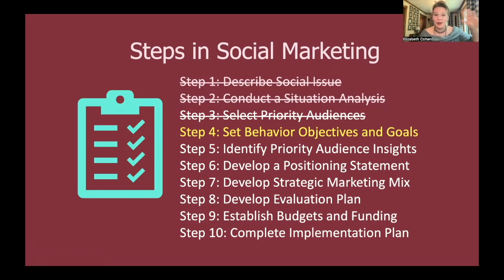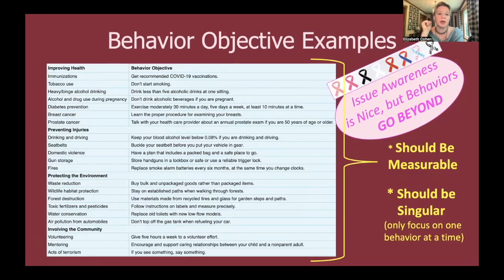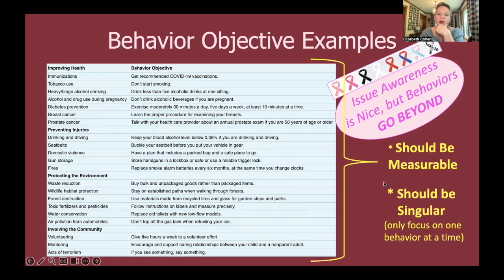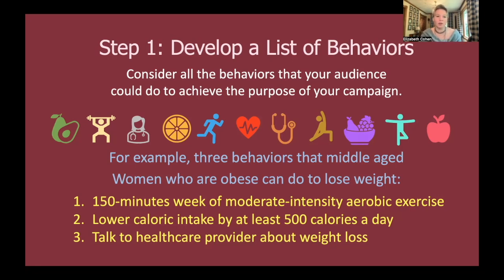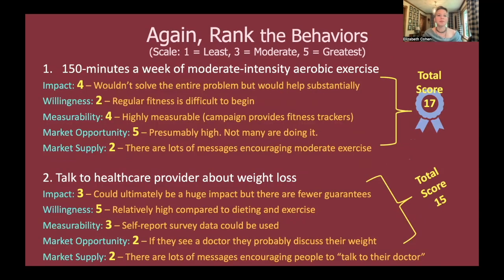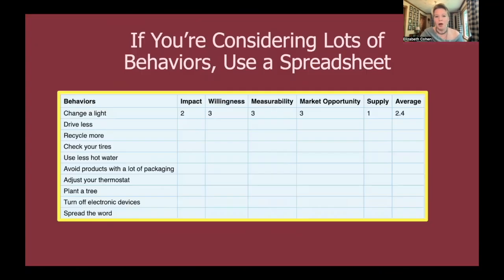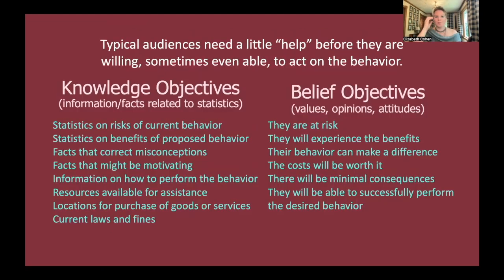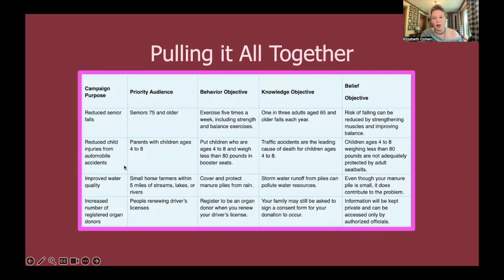COMM 654: Summary Lecture 4